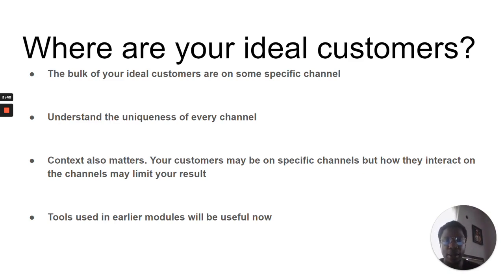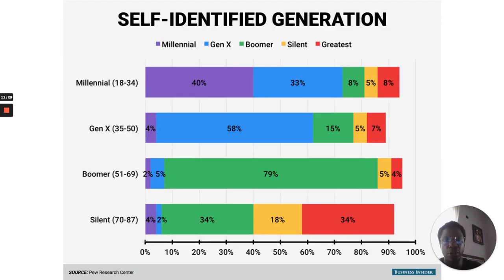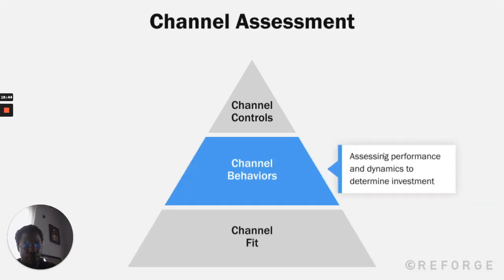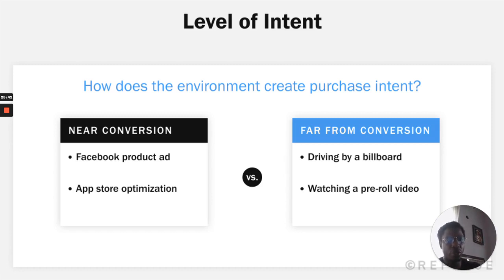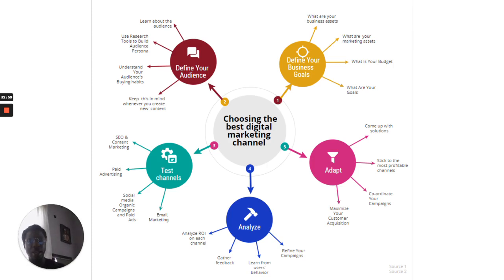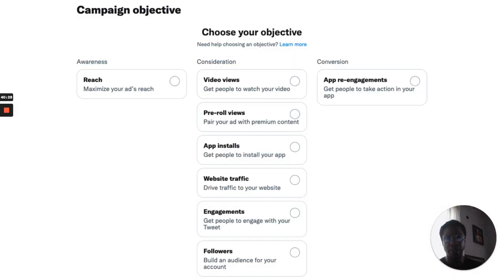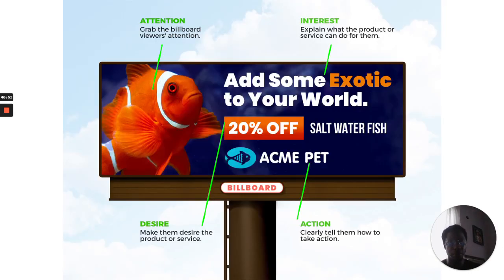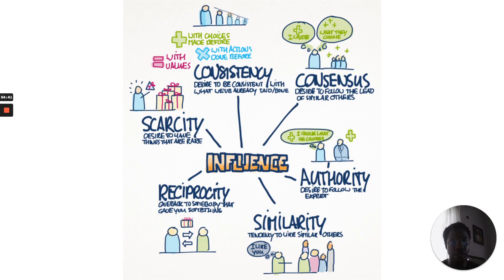Customer Acquisition & Retention (a)